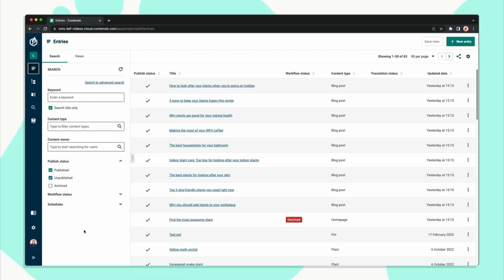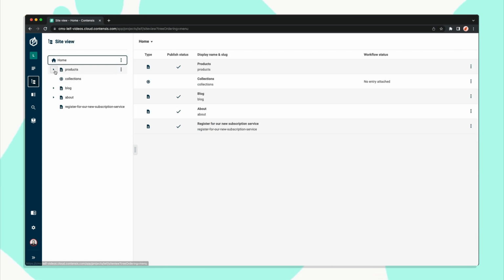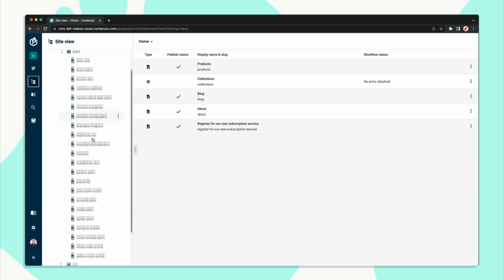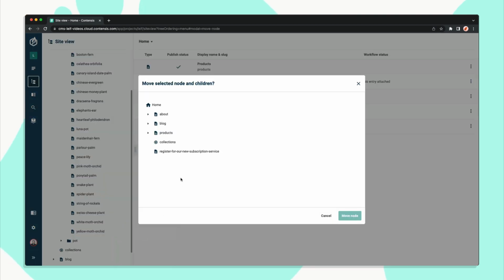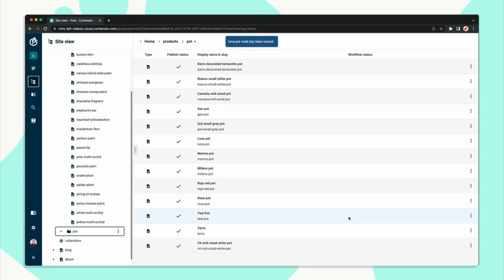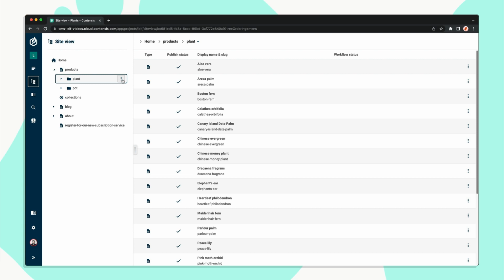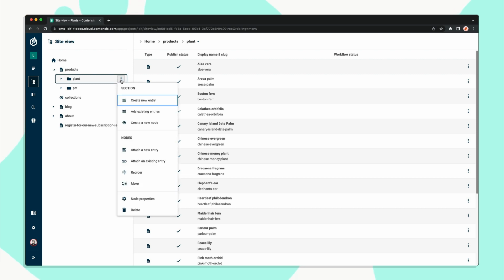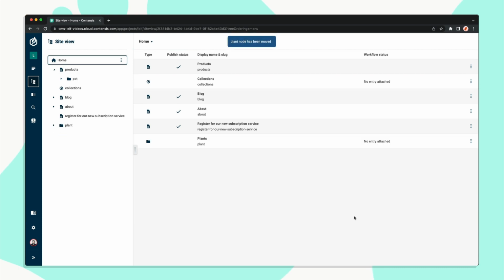Contensis tutorial: Move nodes to a new location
How to move nodes within your Site View structure, to provide them with different URLs to appear on.